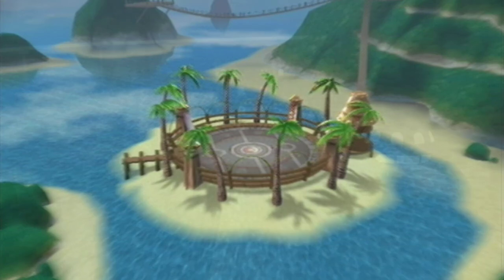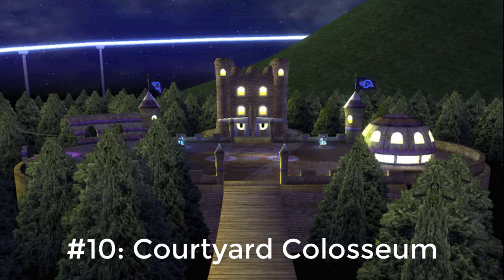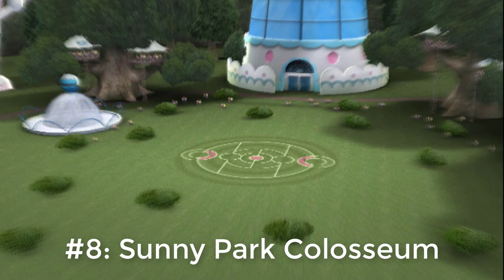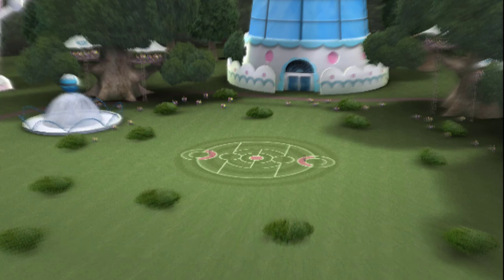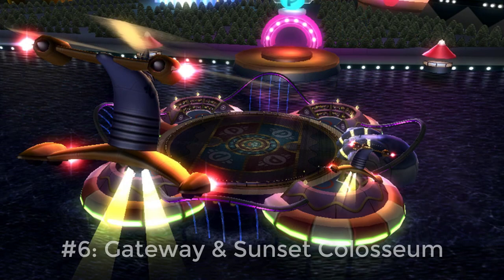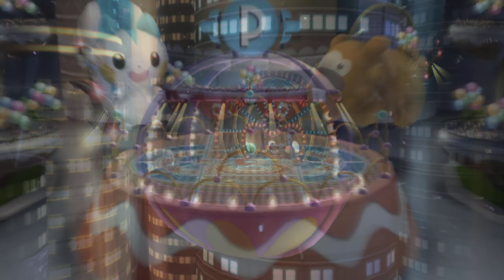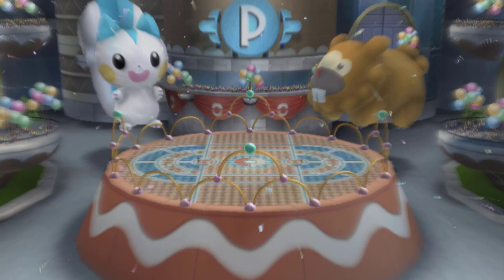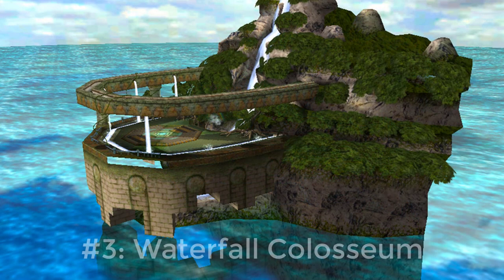Top 10 Pokémon Battle Revolution Colosseums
We're counting fown my Top 10 Colosseums in Pokémon Battle Revolution.
What Colosseums do I love, and which one has a feature I really despise?